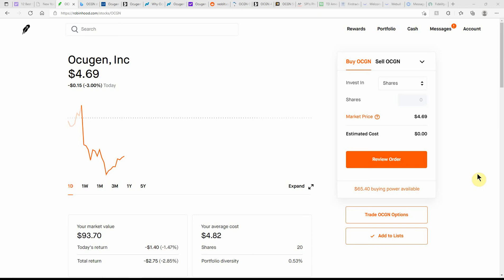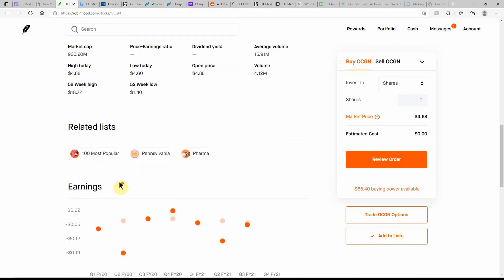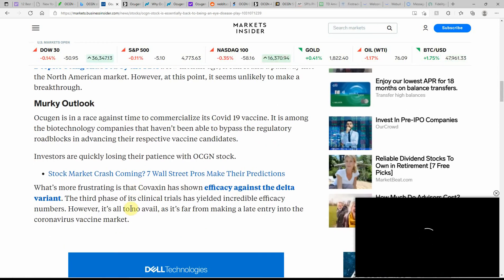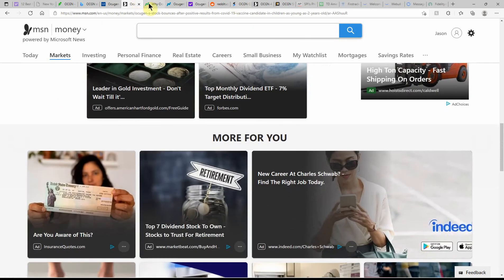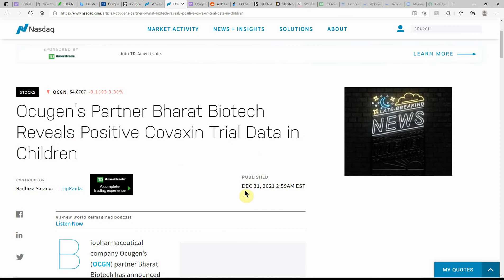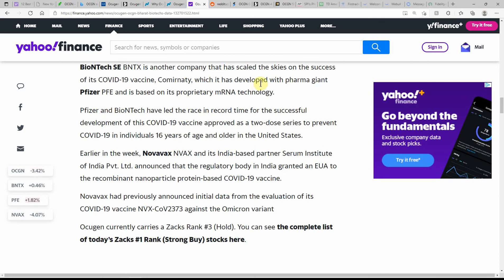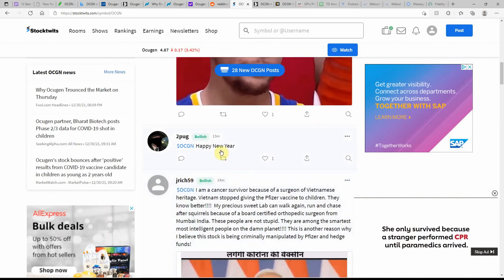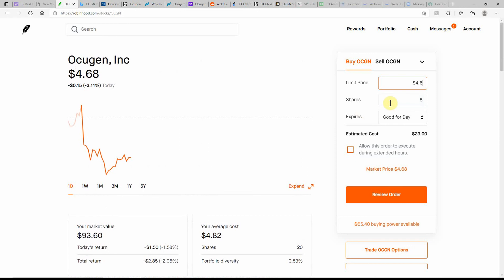OCGN Ocugen (OCGN) Up on Bharat Biotech's Data in Pediatric Group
Today we are going to talk about OCGN Ocugen (OCGN) Up on Bharat Biotech's Data in Pediatric Group

CHEERS!!!